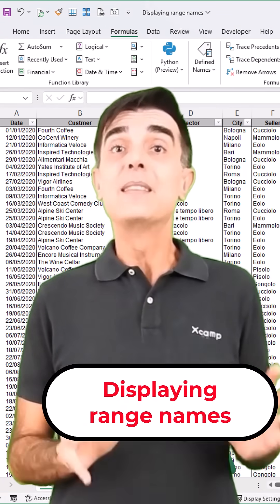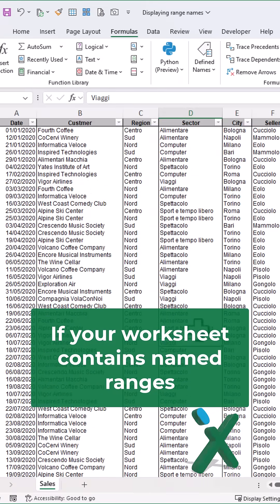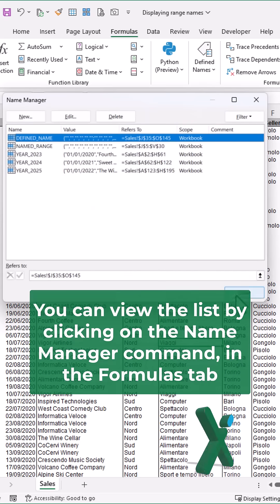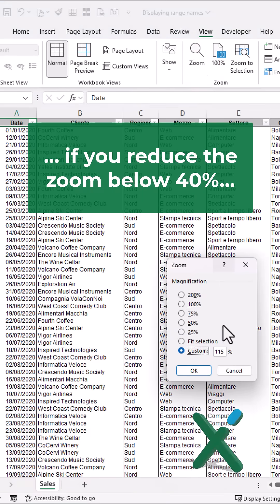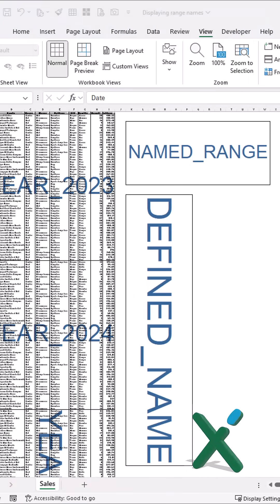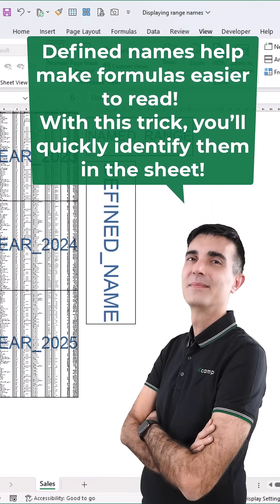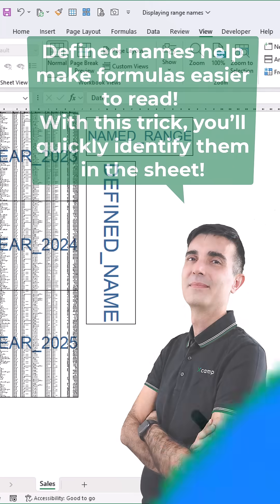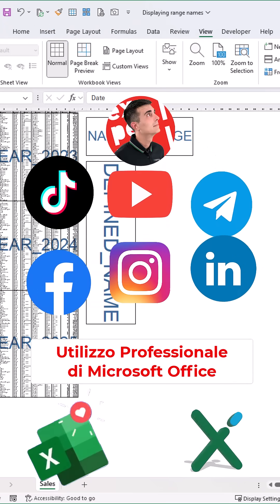🇺🇸 EXCEL TRICKS: 🟢👁‍🗨 Displaying range names